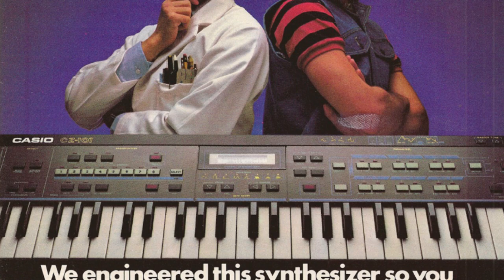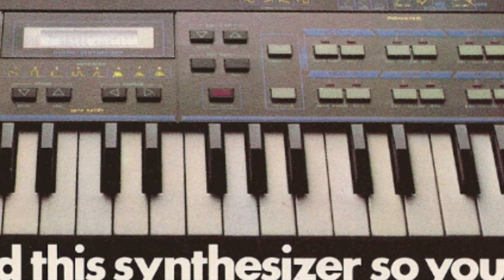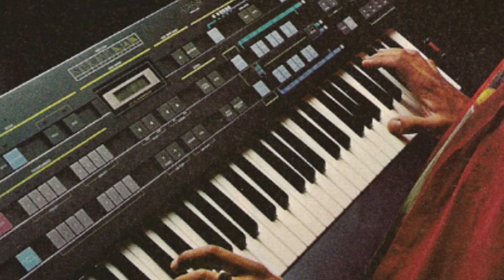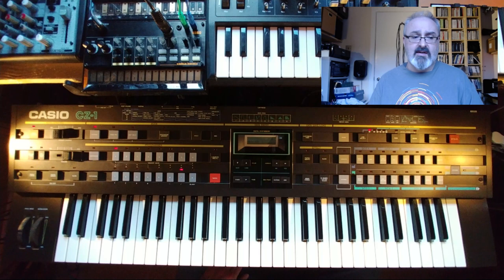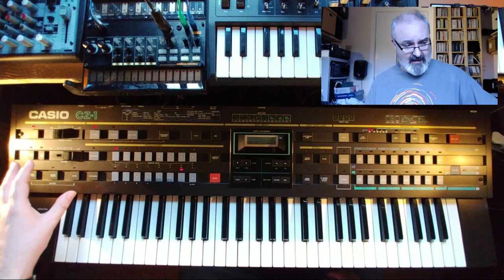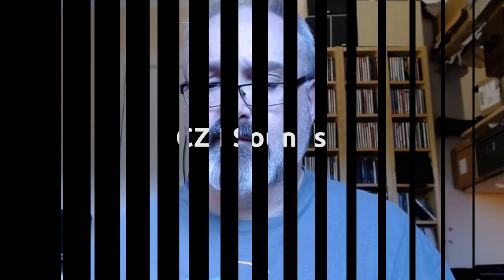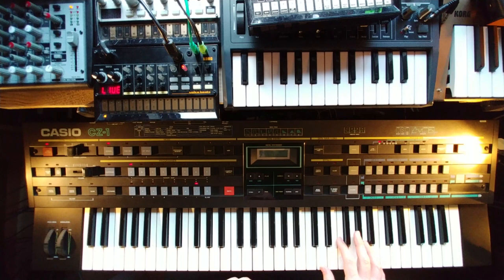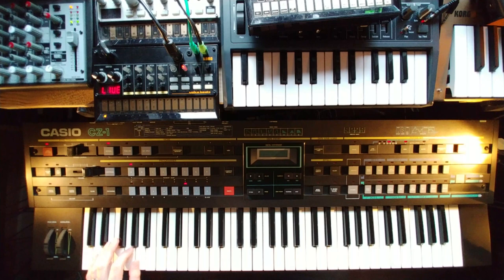Casio CZ-1 Phase Distortion Synthesizer - Part 1 - Overview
This is the first part of a series on the Casio CZ-1 Phase Distortion Synthesizer.  In this part, I take an overview of the synth and also look at it's origins.